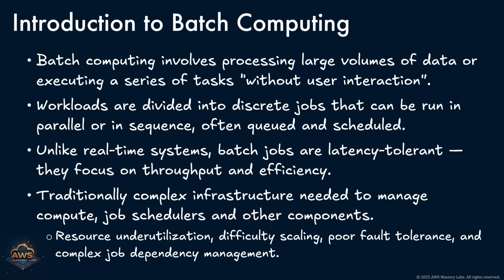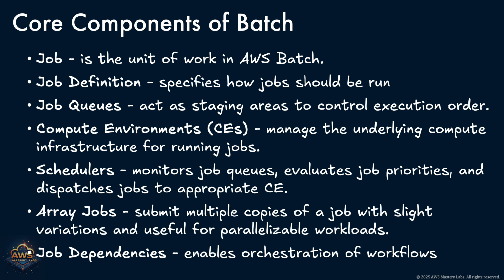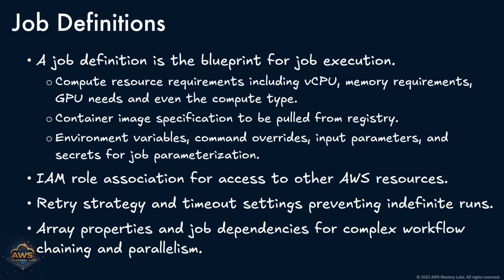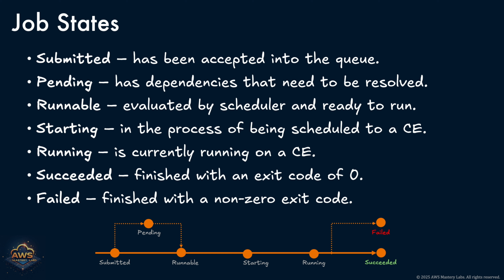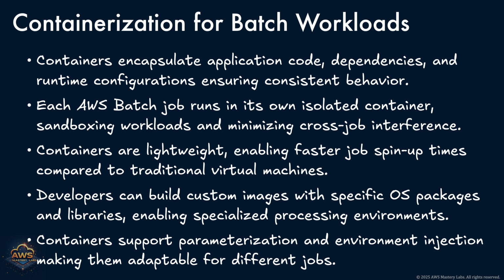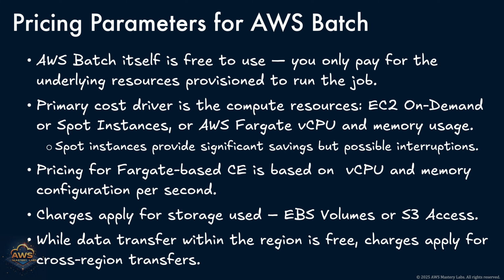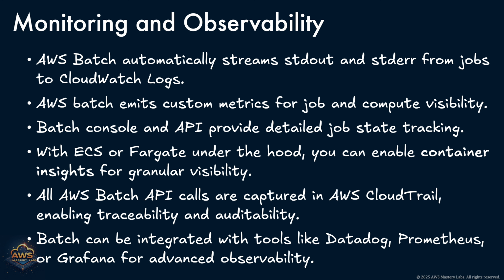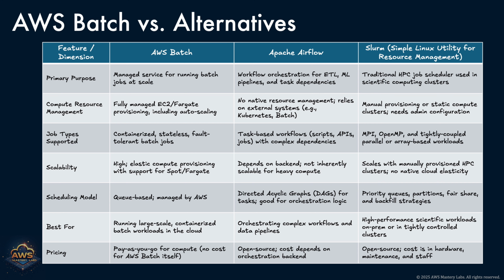AWS Batch - Getting Started Series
In this video, we take a deep dive into AWS Batch, Amazon’s powerful service for running batch computing workloads at any scale. Whether you’re processing massive datasets, rendering media, training machine learning models, or performing scientific simulations, AWS Batch offers a fully managed and serverless approach to orchestrating batch jobs in the cloud.

The beauty of AWS Batch lies in its ability to automatically provision the right quantity and type of compute resources based on the volume and requirements of your jobs — all without requiring you to manage or configure servers manually. It’s designed to integrate seamlessly with other AWS services like Amazon ECS, Fargate, and CloudWatch, allowing you to build scalable, cost-efficient, and production-ready data pipelines.

🔍 What you’ll learn in this video:
 • What is AWS Batch and why is it important?
 • Key components: Job definitions, compute environments, job queues
 • How AWS Batch provisions compute resources dynamically
 • Common use cases: data processing, simulations, ML model training
 • Integration with other AWS services like ECS, Fargate, and CloudWatch

🔗 Helpful Resources:
• AWS Batch Overview
• AWS Batch Documentation
• AWS Batch Getting Started Guide